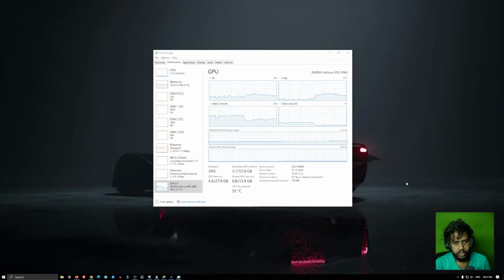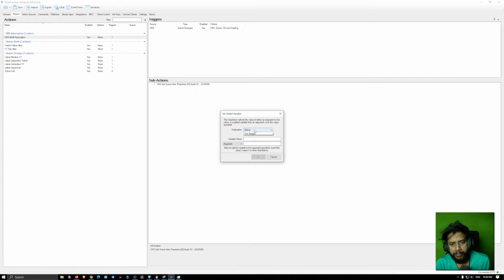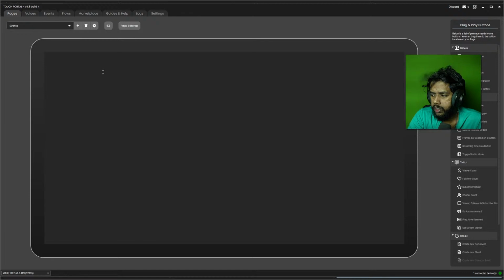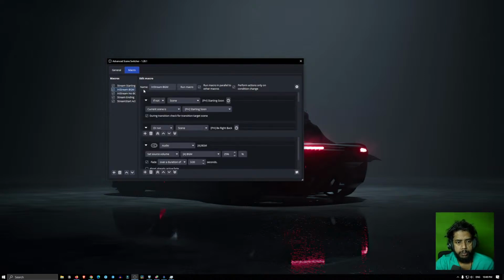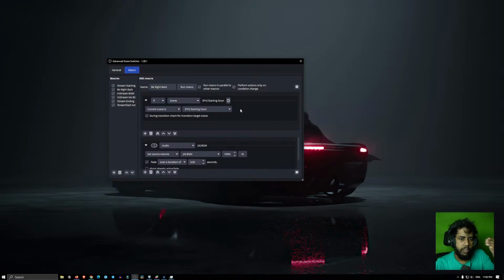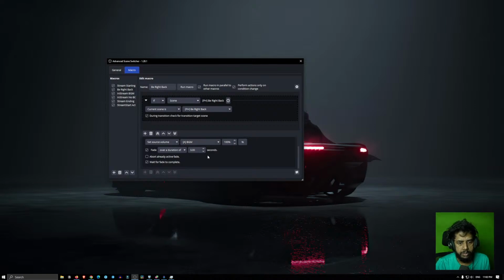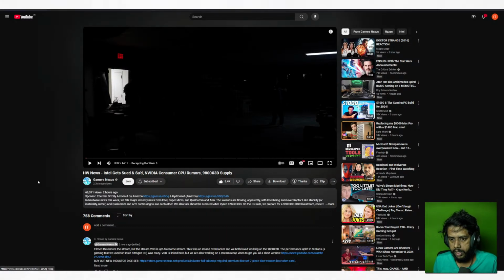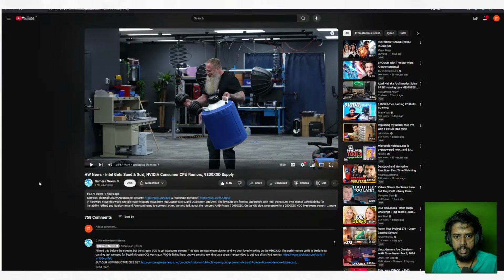Re-Creating Reaction Video Setup - [IRL] - Learning To Stream - Day 69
Started as a test to learn to stream, but now I have challenged myself to stream daily for at least a year or 365 days. Will I be able to complete the challenge?

Join me through this journey where I'm learning to stream and create content that you may find useful depending on who you are and what you like.

At the very least, I'm pretty sure it's going to be a different experience than other streams.

GEARS USED

▶️ Sony ZV E10

▶️ PiBox India USB-C Hub 9-In-1 Gen 3

▶️ Shure MV7

▶️ Rode Wireless GO

▶️ Galaxy Tab